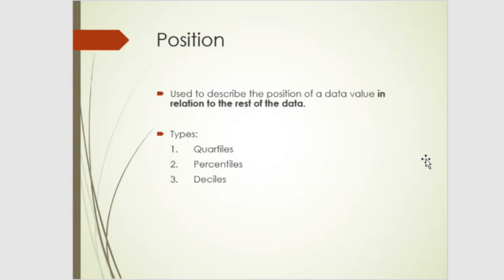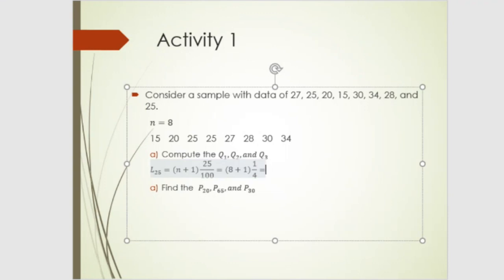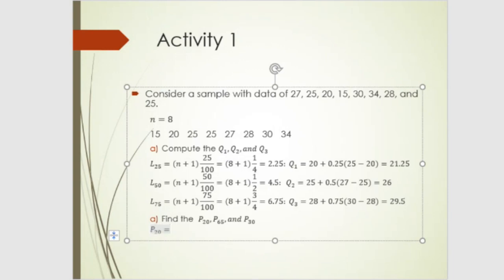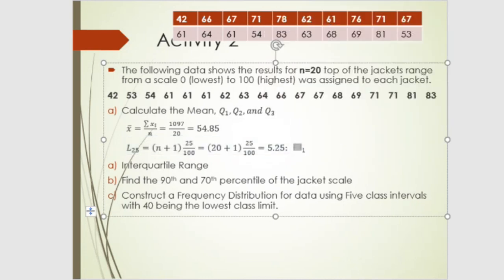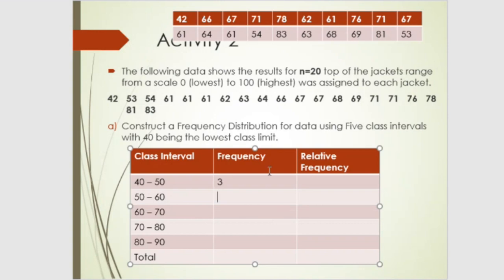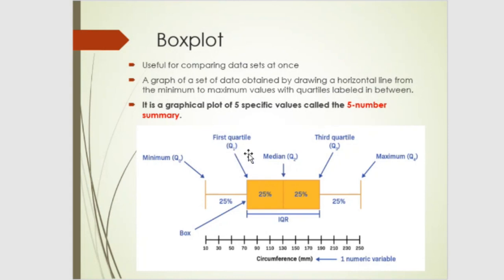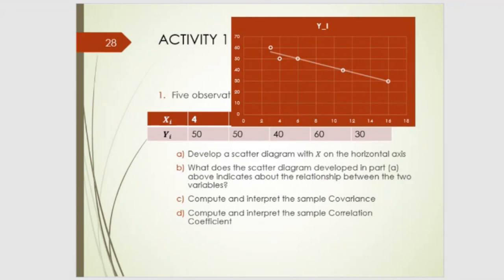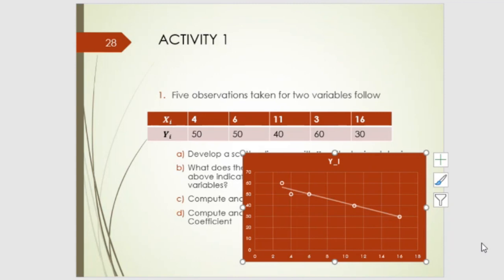STA1501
Measures of Position Quartiles and Percen